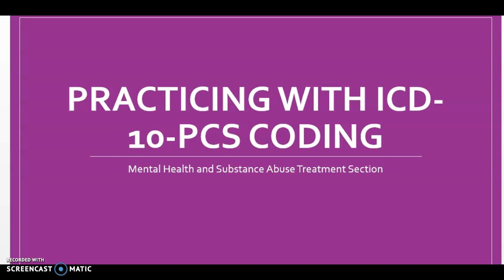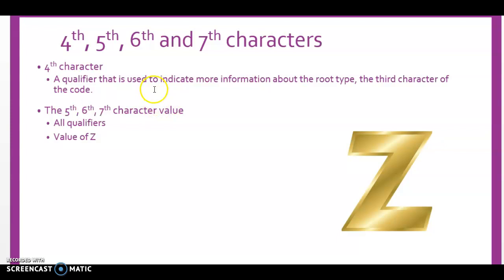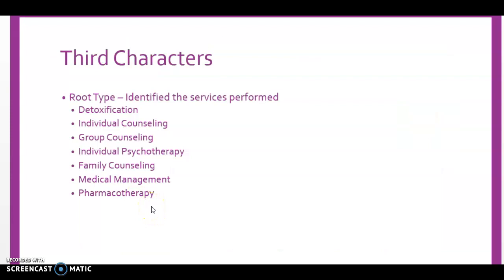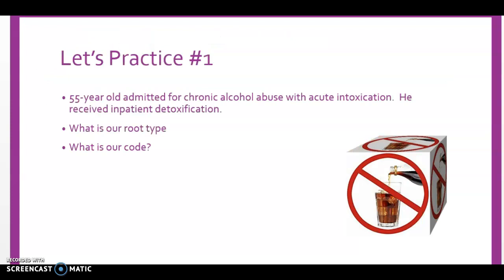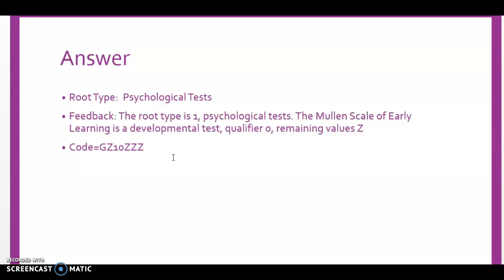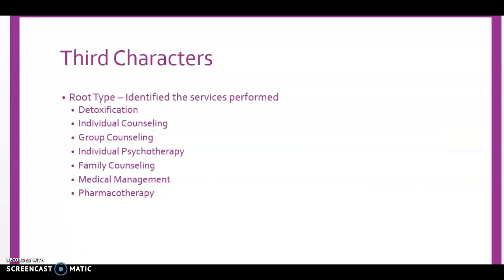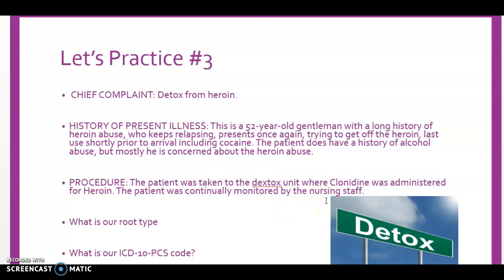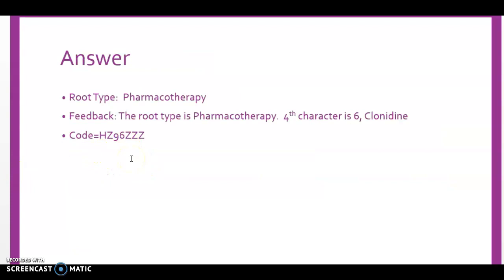ICD-10-PCS coding for Mental Health and Substance Abuse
In this video we review how to code ICD-10-PCS procedure codes for the Mental Health and Substance Abuse Section.  Coding examples are provided.